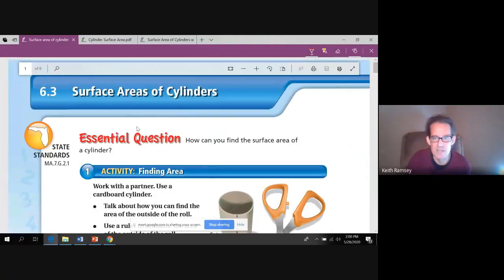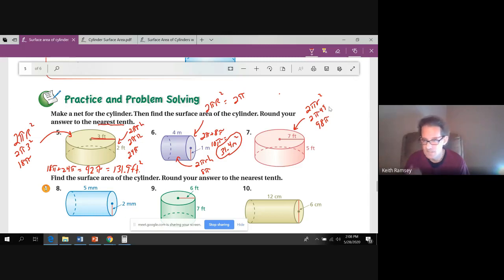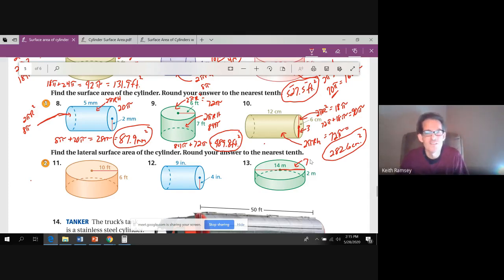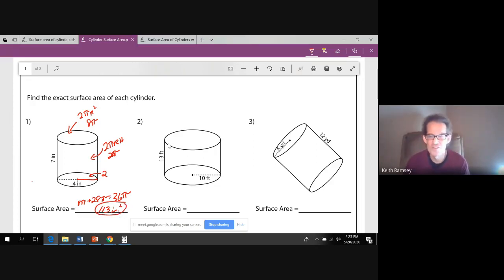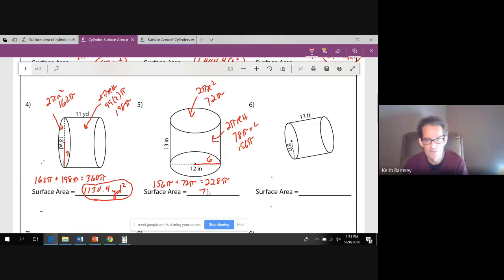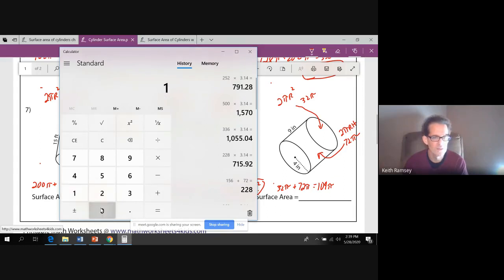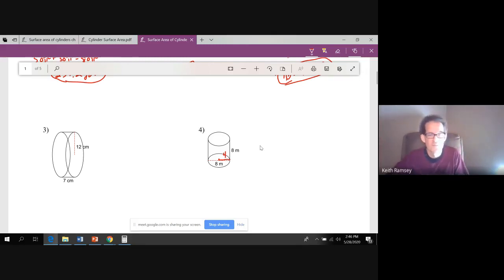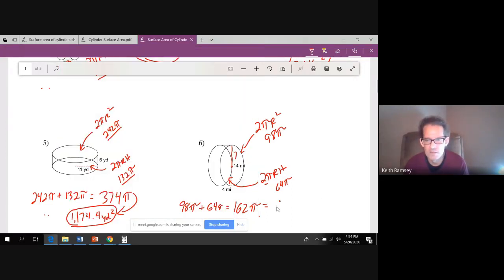Surface Area of Cylinders in RamZland!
Keith Ramsey explains the formula for finding the surface area of a cylinder.